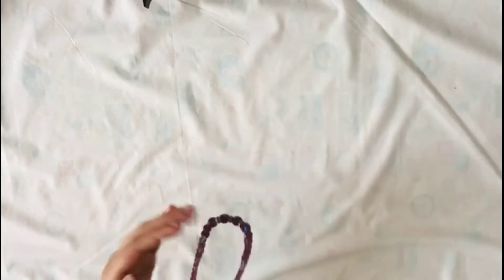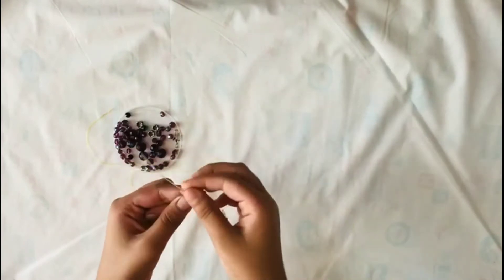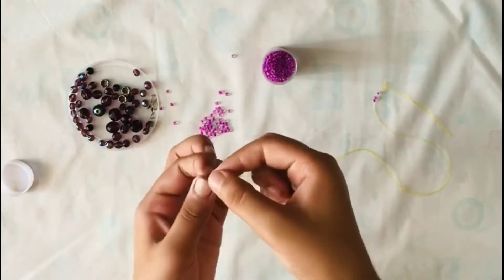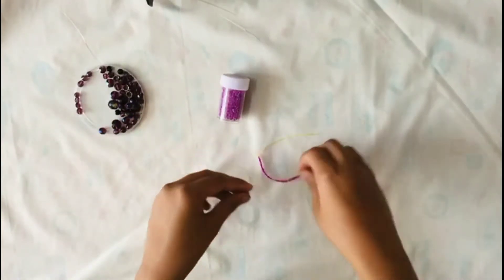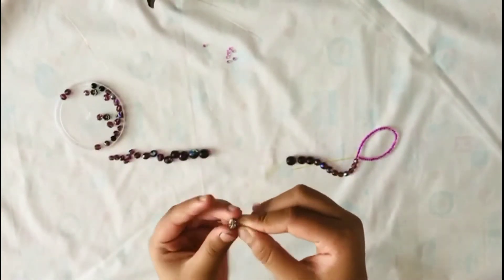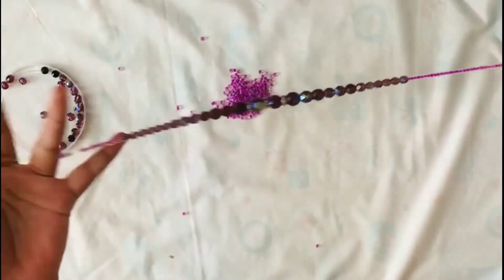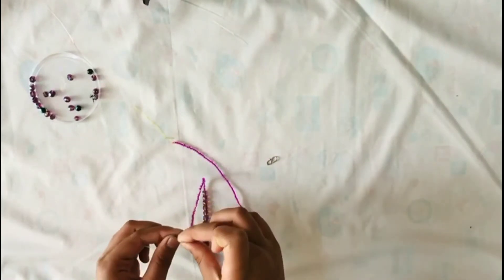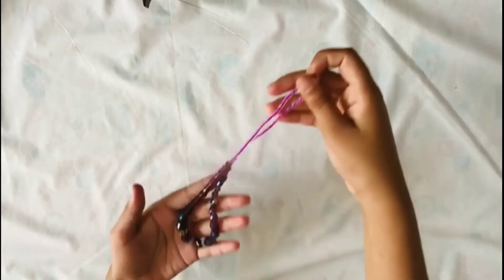How to make simple necklace /how to make beaded necklace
Hi friends in today's video let's see how to make a beautiful and easy necklace using beads you can use any colours of beads for making it's really very easy for making so every one have to try to make it.